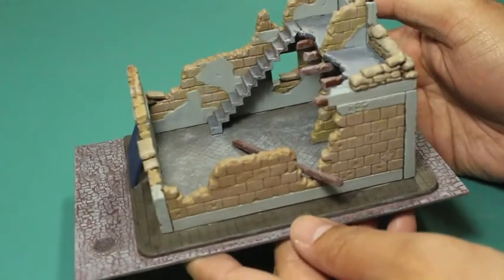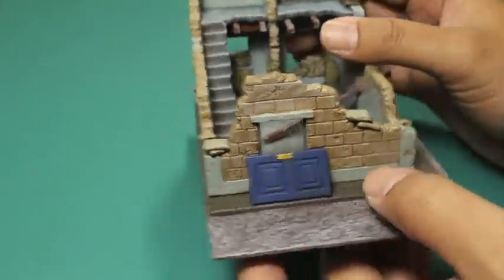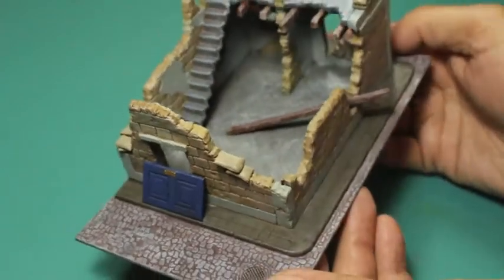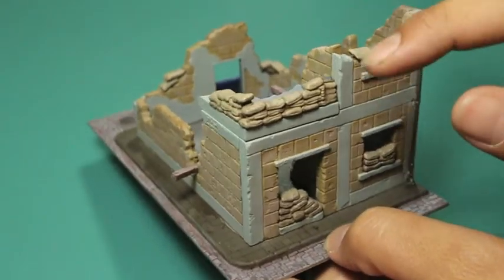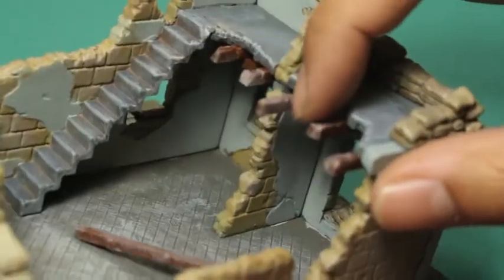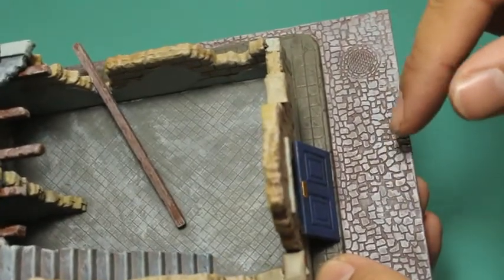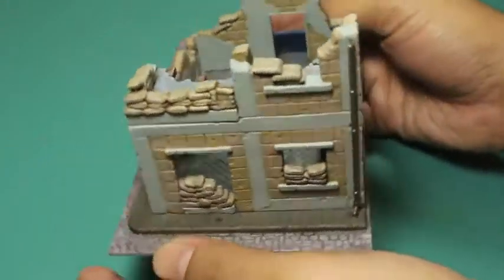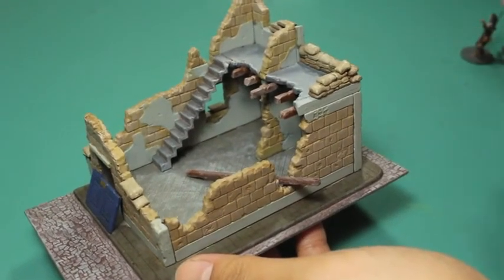Wrecked House Showcase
Are you interested in joining the WarbossTae Community?